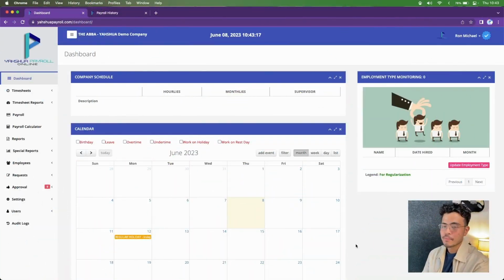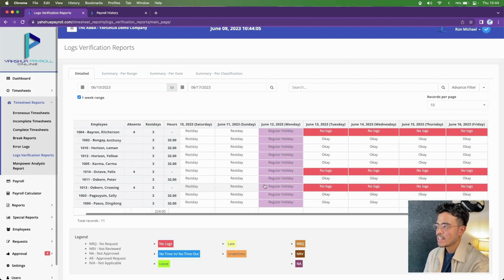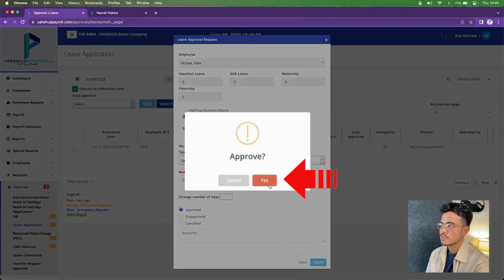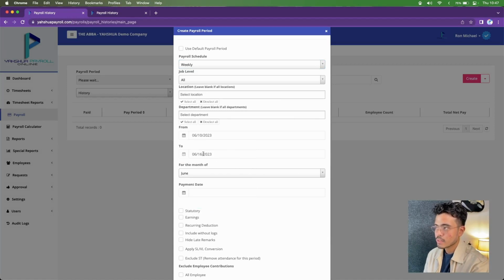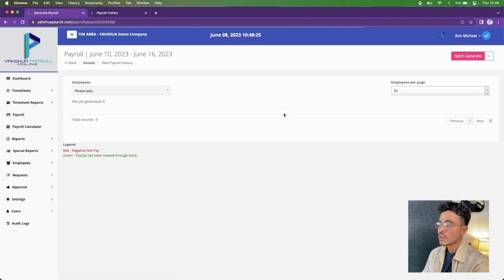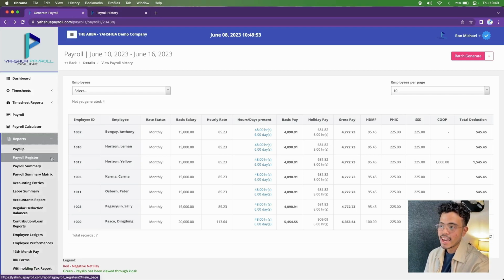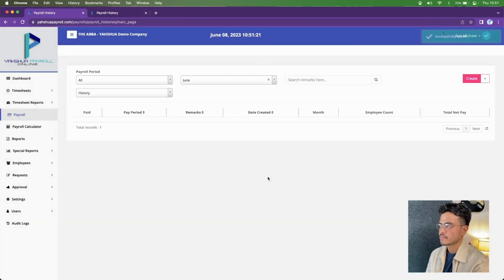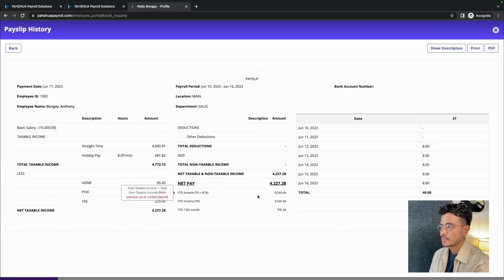(Part 3) How to Generate Your First Payroll - Payroll Generation & Payslip Disbursement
In this video Michael walks us through how to generate your first payroll and how to find your payslip in your employee kiosk.

About YAHSHUA Payroll:
YAHSHUA Payroll Solutions the all in One Payroll Solution in the Philippines that offers the most comprehensive payroll system in the Philippines that integrates the whole payroll process from timekeeping to payroll generation making payroll easy and fast.

It is 100% local. Made by Filipinos. For Filipinos